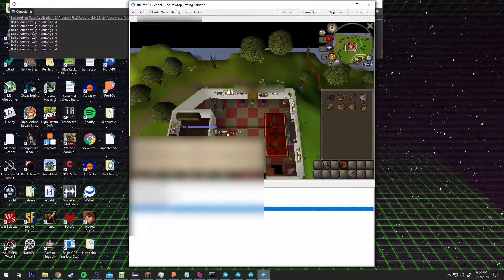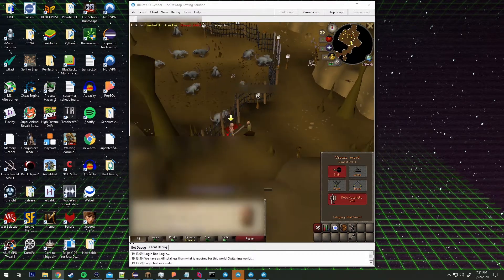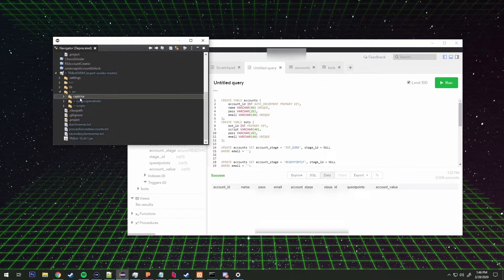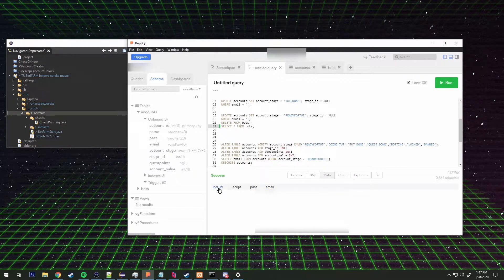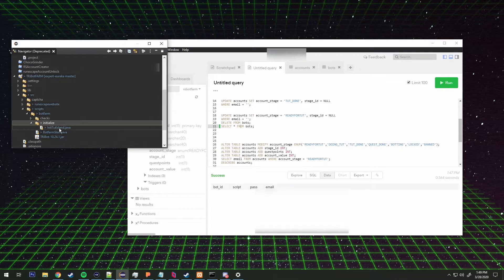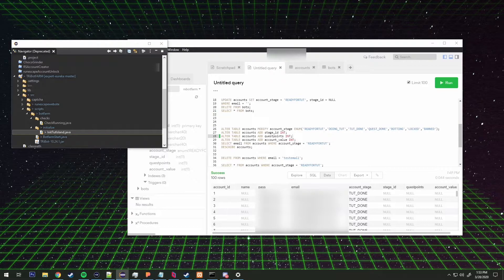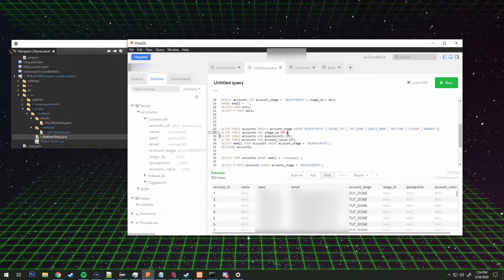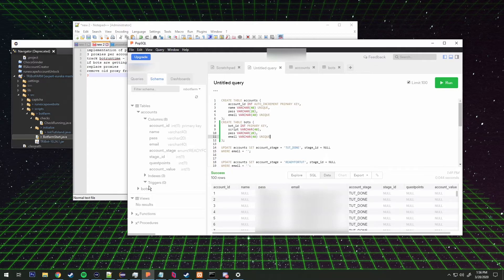Creating an Oldschool RuneScape Botfarm - Ep. 3 (Database Implementation and Automation!)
Hey guys, it's Terkz.

Today we are going to be creating a database to store all of our information and create a synchronous program to automatically run the scripts specified in the program. This took me a few days to finish, but we finally got it done and I am proud to show this to you guys today. I hope you enjoy the progress I made, and find this interesting.

Our goal is to basically have everything as automated as possible and maybe purchase some servers so that we can run hundreds of accounts efficiently.